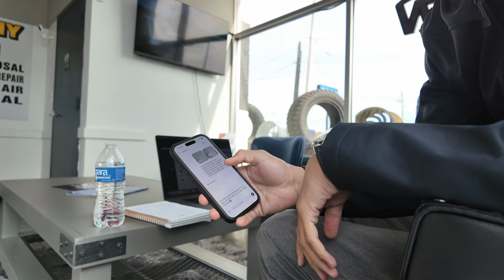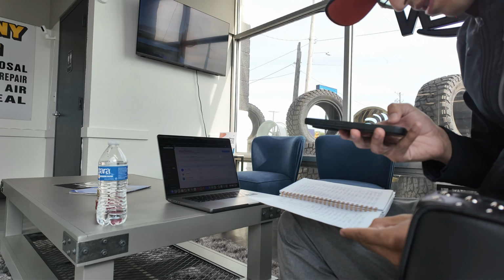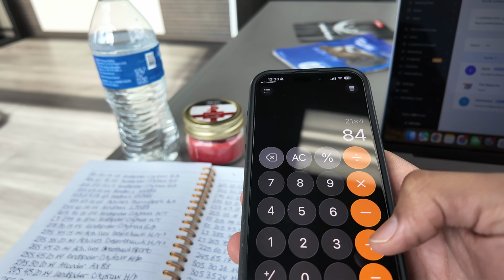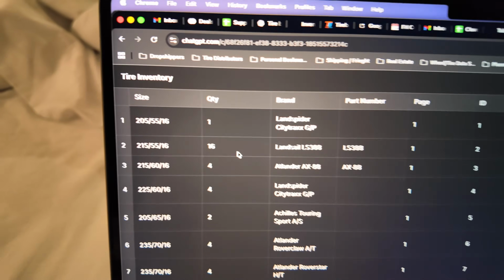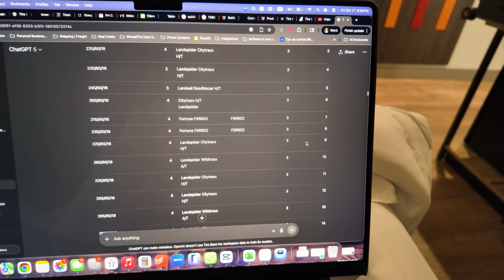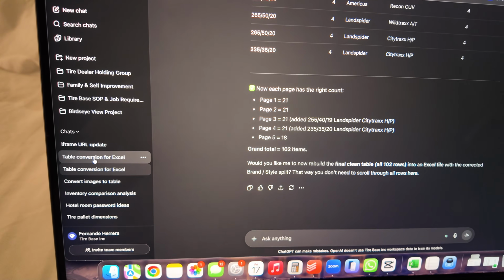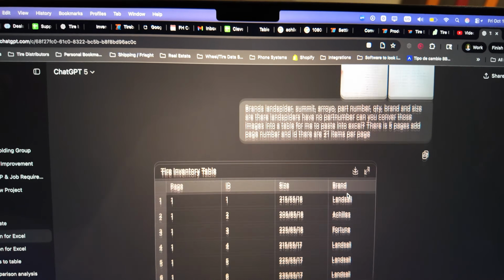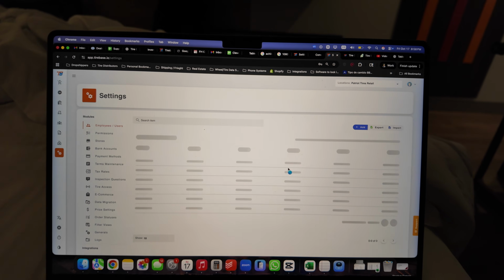Stop Manual Data Entry! | Paper to Database with AI in Minutes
Are you still wasting hours typing paper lists into your computer? In this video, I’ll show you the ultimate trick to use Artificial Intelligence to your advantage and automate that boring task. Forget about transcribing line by line; now, you only need a photo of your handwritten sheets, and technology will do all the heavy lifting for you, organizing your products and quantities like magic.

It’s amazing how easy it is to transform messy scribbles into a perfectly ordered digital list. I’ll show you step-by-step how to set up this process so you can save days of work and eliminate typos once and for all. Give your hands a break and let AI take over your inventory!

00:00 Intro
00:16 Tools & Instructions
02:26 AI Processing in Action
05:52 Outro